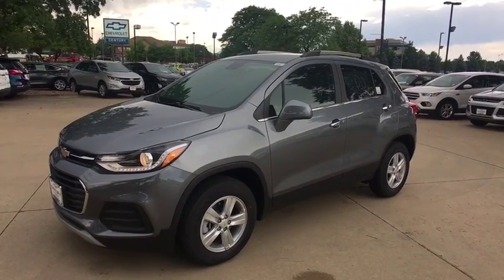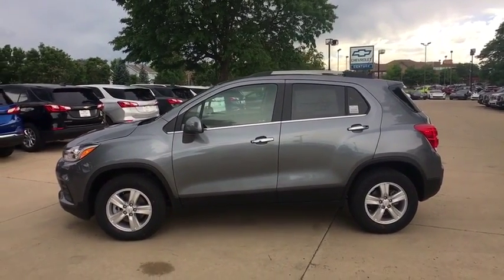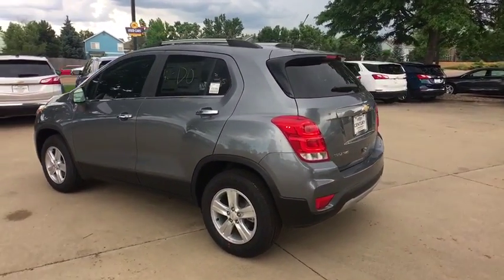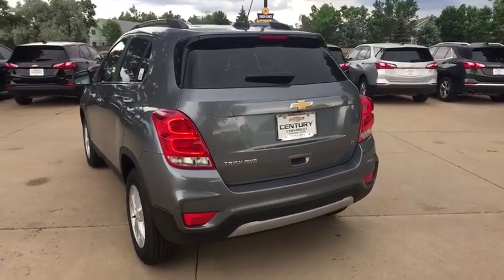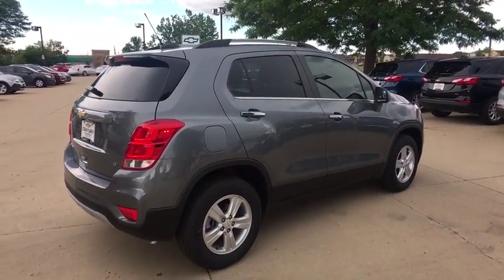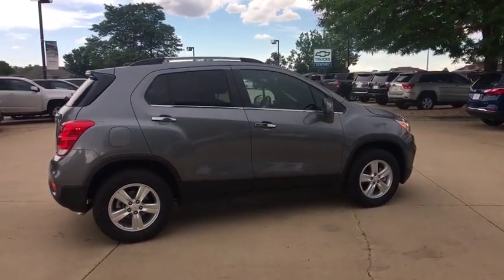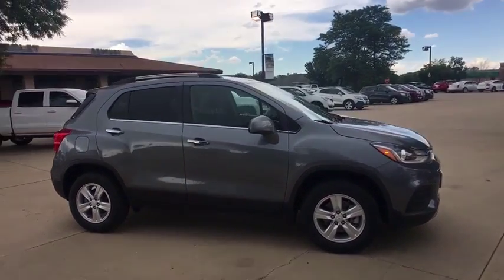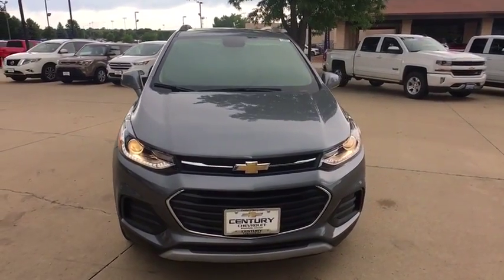2019 Chevrolet Trax Broomfield, Arvada, Thornton, Boulder, Longmont, Ft. Collins, CO B190523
Steel Metallic N 2019 Chevrolet Trax available in Broomfield, Colorado at Century 1 Chevrolet. Servicing the Arvada, Thornton, Boulder, Longmont, Ft. Collins, CO area.

$6,057 off MSRP!brPriced below KBB Fair Purchase Price!br24/29 City/Highway MPG 24/29 City/Highway MPGbr2019 Chevrolet Trax LT AWD ECOTEC 1.4L I4 SMPI DOHC Turbocharged VVTbrCentury Chevrolet makes every effort to verify all pricing, and we believe details are accurate, but we do not warrant or guarantee such accuracy. The prices shown may include all available rebates and incentives, some of which may have specific criteria for qualification. Prices may vary from region to region, as will incentives, and are subject to change without notice. Price includes $499 D/H but does not include applicable taxes and government fees. Price includes: $2,250 - General Motors Consumer Cash Program. Exp. 07/31/2019, $1,250 - Chevrolet Bonus Cash Program. Exp. 07/31/2019, $500 - Chevrolet Bonus Cash Program. Exp. 07/08/2019, $750 - Chevrolet Select Market Bonus Cash. Exp. 07/31/2019